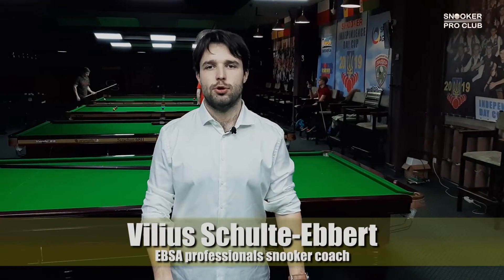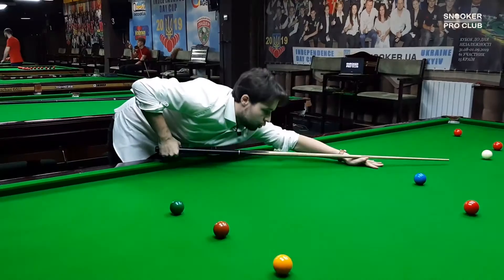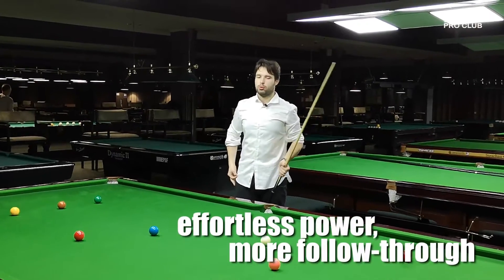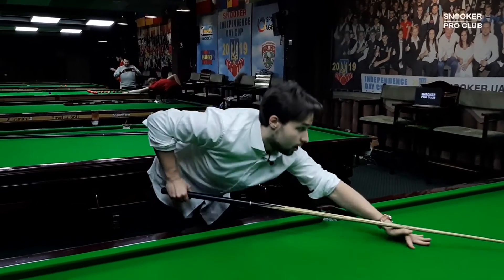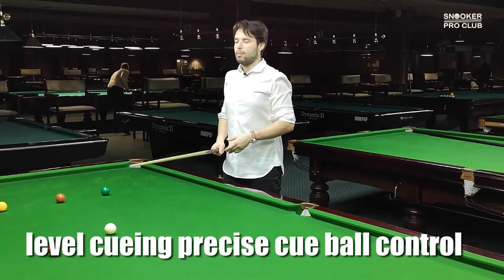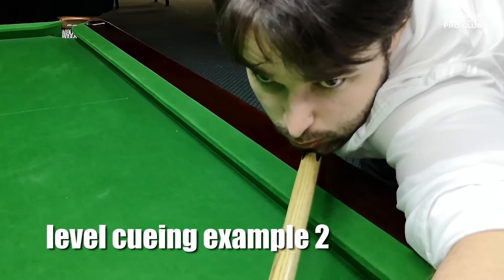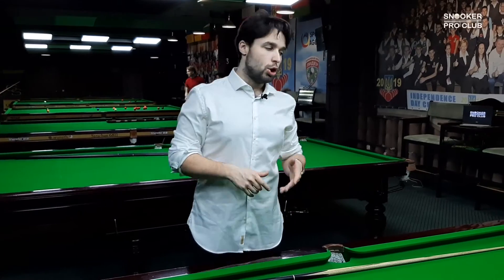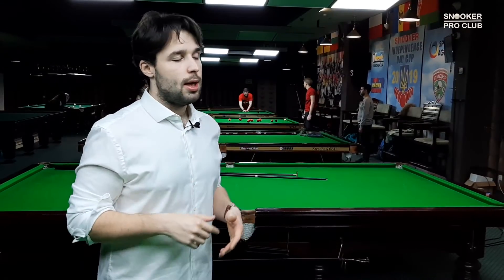Snooker coaching - 2 different snooker cue action styles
Order Video Course "SNOOKER BASICS. Stance. Aiming. Cue action." Now

The most significant disadvantage of level cueing is that sometimes players with the level cueing could lack a little bit of cue power and tighten the grip on some shots, which requires more power. So you have to make sure that you have beautiful a smooth cue delivery if you want to have decent timing and effortless stroke.

Also, I will build strategies and tactics with your snooker training so you could practice correctly, concentrate , have fun, and achieve goals. 🎱 🥇

Your comments helps our channel to grow and give you more and more value. Thank you!

Register now! If you want to get free video lesson, our Special Gift for you!